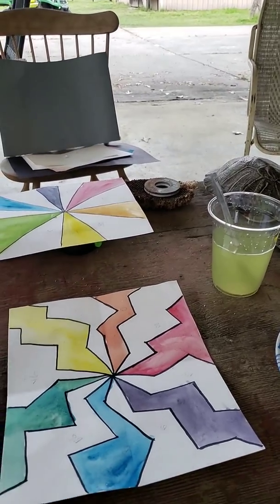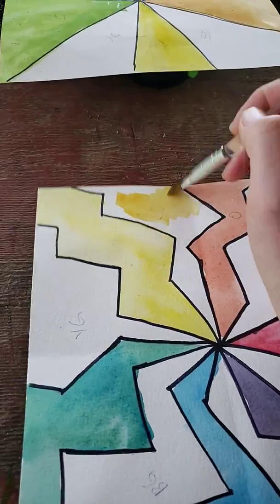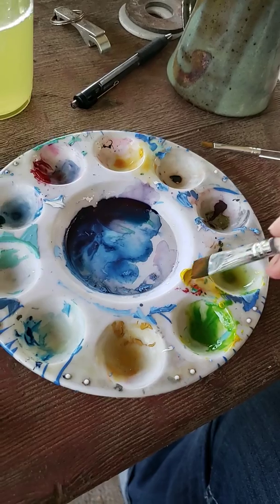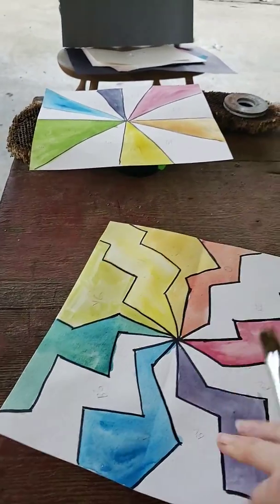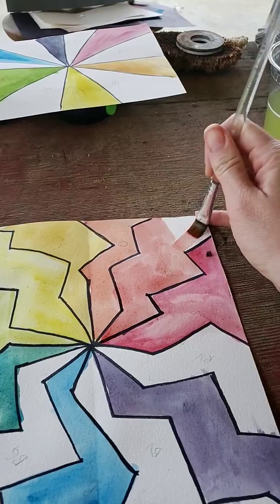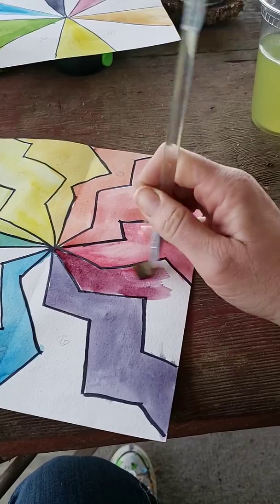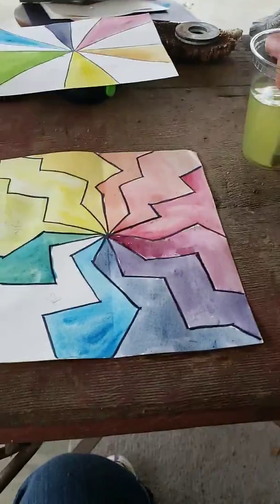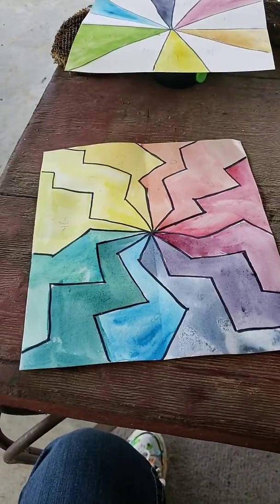Tertiaries 3 part of color wheel